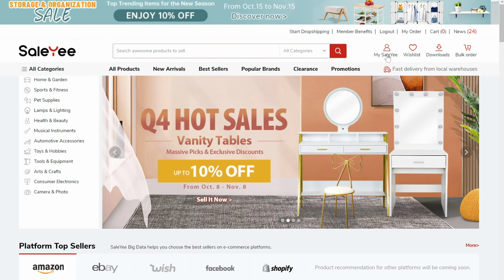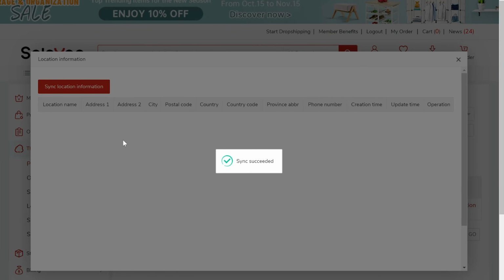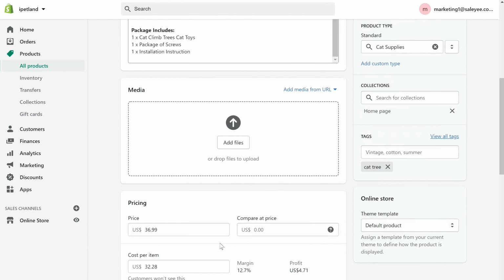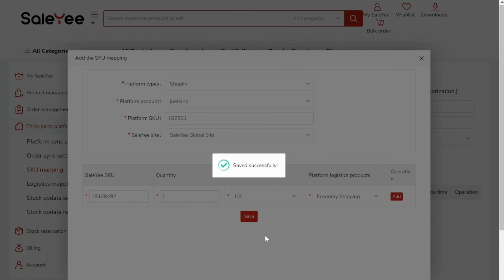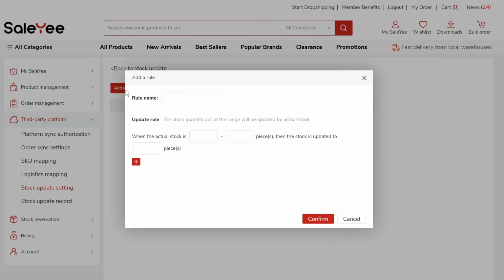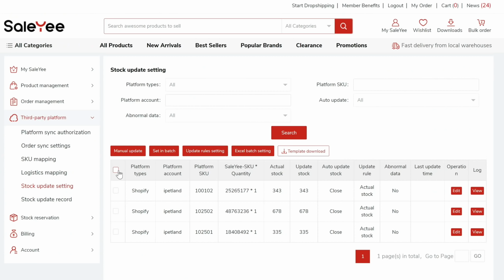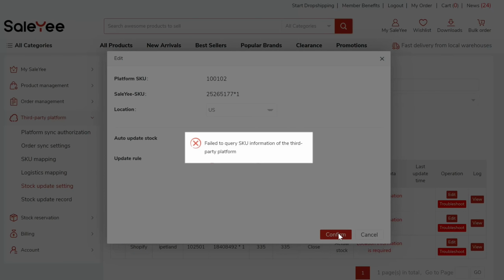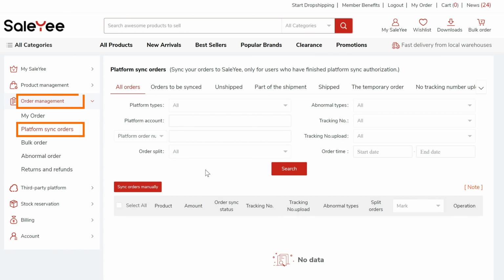5. How to Connect to Shopify Store with SaleYee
This video introduces how to connect SaleYee to your Shopify store.
It is divided into these four parts:

0:00 Introduction
0:12 1. Authorization
1:05 2. SKU Mapping
2:27 3. Stock Update
4:28 4. Order Sync

With SaleYee, Sell Easily, Earn Globally!